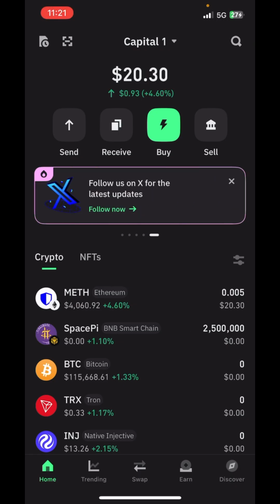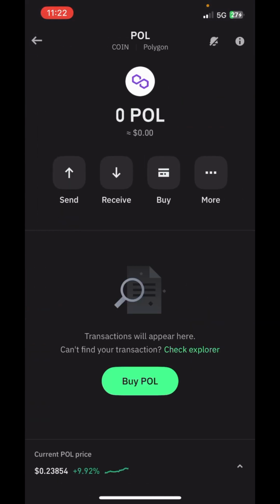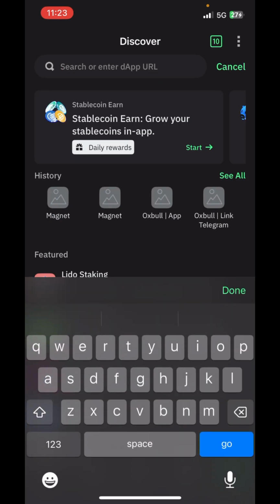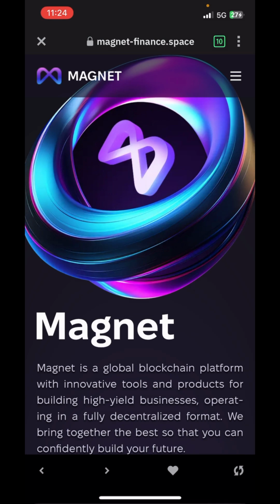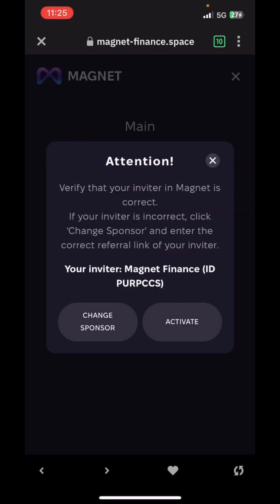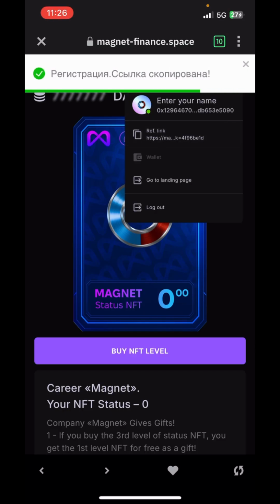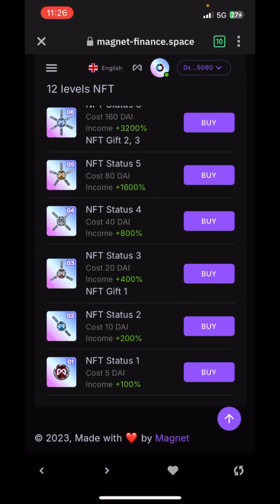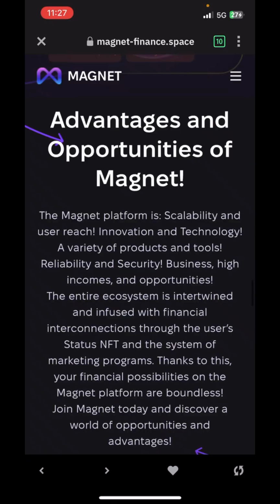How to create account on Magnet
step by step guide on how to create account on magnet network.

Create your account with this link